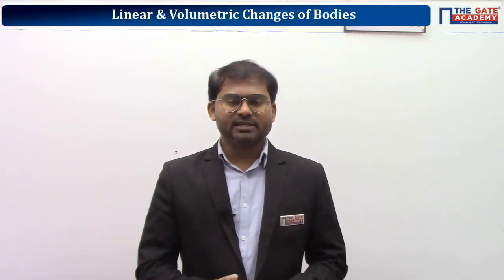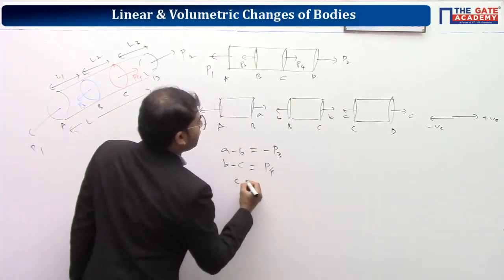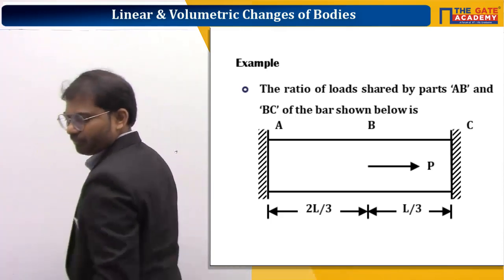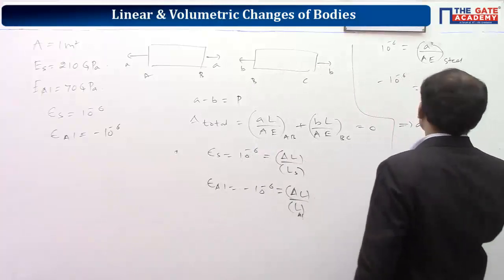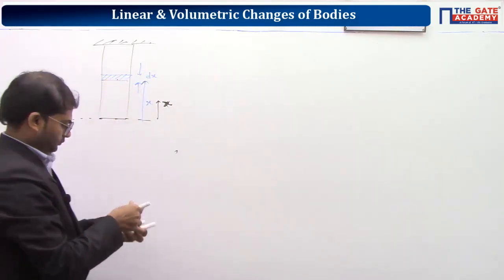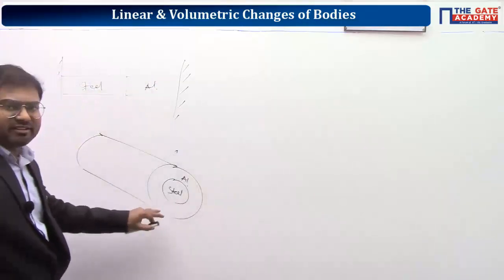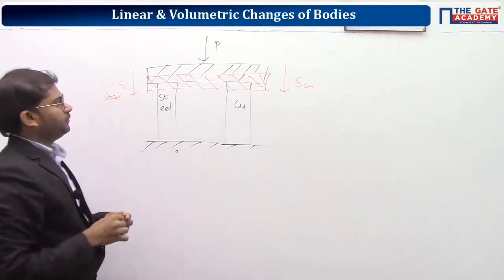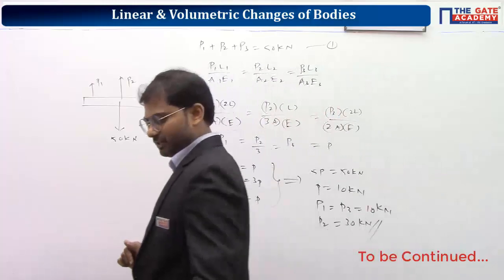Part 1 | Linear and Volumetric Changes of Bodies | Free GATE Lectures | Strength of Materials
Watch this Free GATE Mechanical Engineering Lectures on Linear and Volumetric Changes of Bodies (Strength of Materials), and prepare for the GATE 2022 and GATE 2023 exams. Get Full THE GATE ACADEMY Strength of Materials GATE Lectures

1. Linear and Volumetric Changes of Bodies
2. Self weight deformations
3. Linear changes in Single Bars
4. Linear Changes in Composite Bars

This Free GATE Lecture on Linear and Volumetric Changes of Bodies will be useful for students who are doing GATE 2022 preparation and GATE 2023 Preparation.

Don’t forget to Subscribe to THE GATE ACADEMY English channel for more FREE GATE Lectures on several topics from Strength of Materials with GATE 2022 Preparation Strategy, tips & techniques on how to Crack the GATE 2022 Exam.

Check out our Full playlist for more Transportation Engineering GATE Lectures